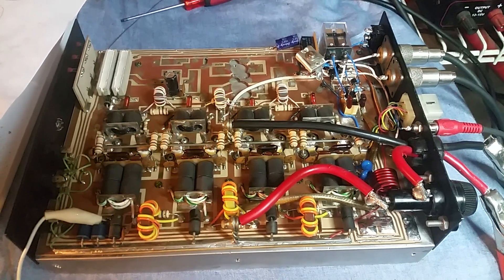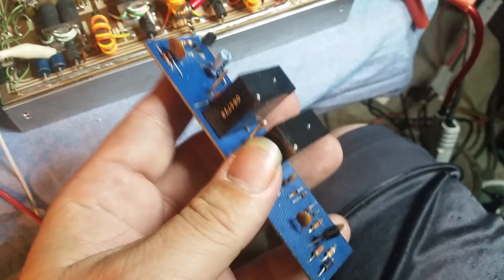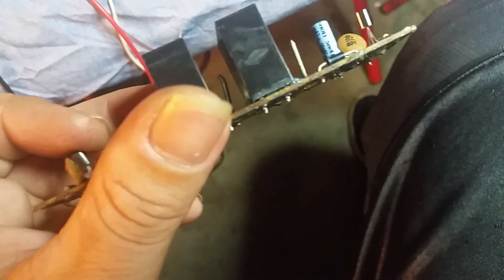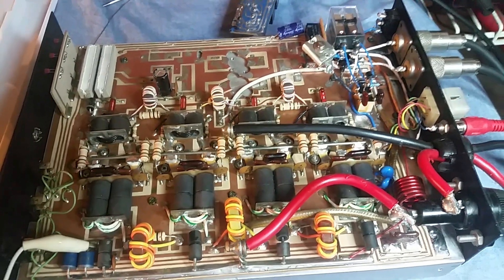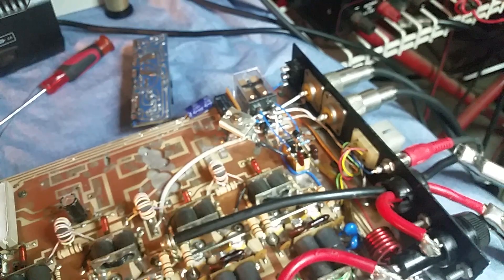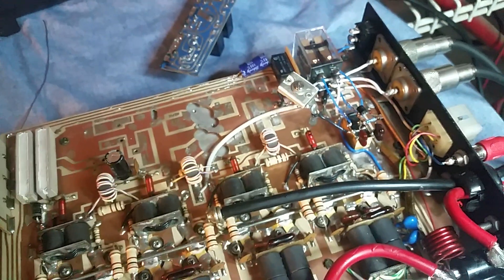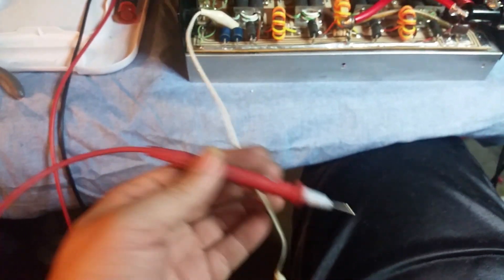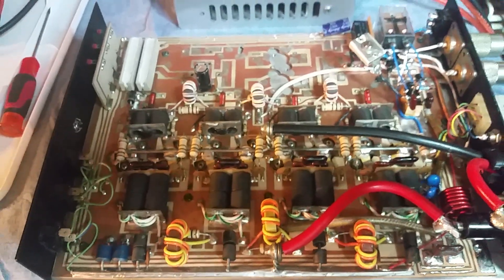8 Pill 8xMRF455 Messenger M4V Circuit Reconstruction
Messenger M4V 8 Pill Amplifier Repair & Reconstruction.

Here you go Mr. Grass Barber. Had to put about 6 Hours plus into this thing but we got it done for you brother. I hope this bad boy last a while for you and never has to come back. Your Buddy Gatekeeper Said that and I am good and Im gone!